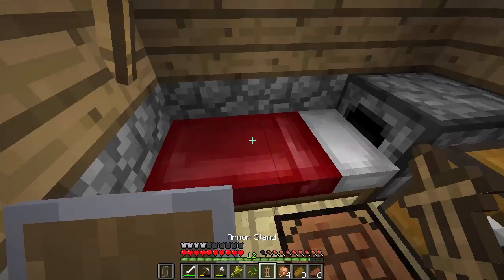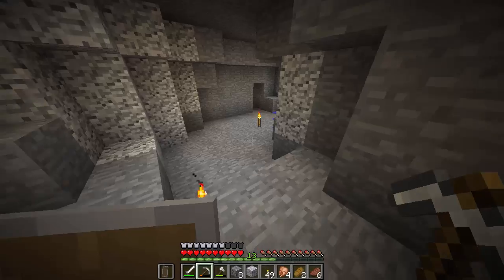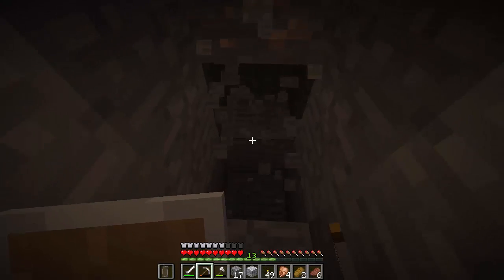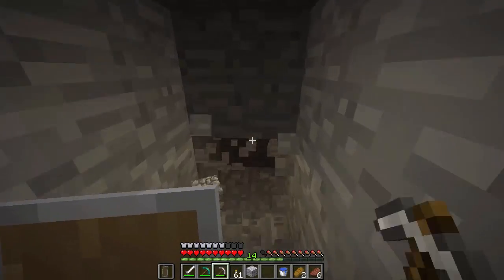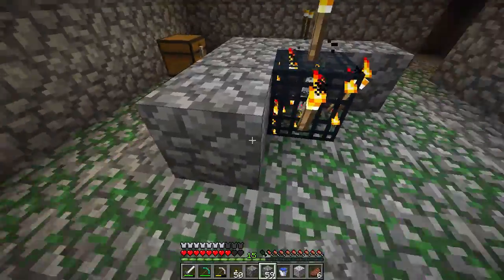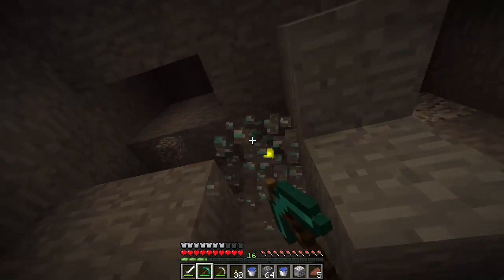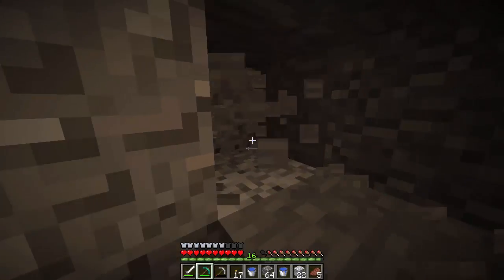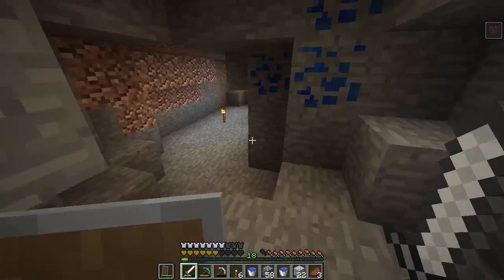Mining & Finding a Spawner | Minecraft Survival Let's Play | Episode 2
👍 SMASH THAT "LIKE" button for more SURVIVAL LET'S PLAY!

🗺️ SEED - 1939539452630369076